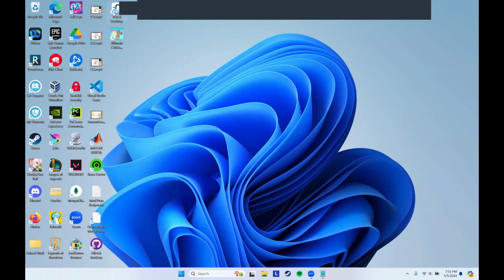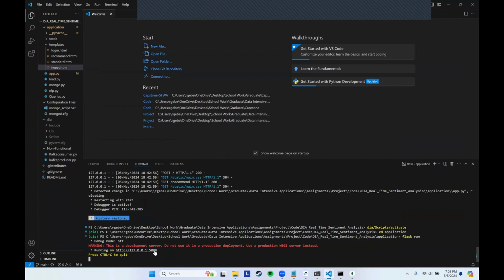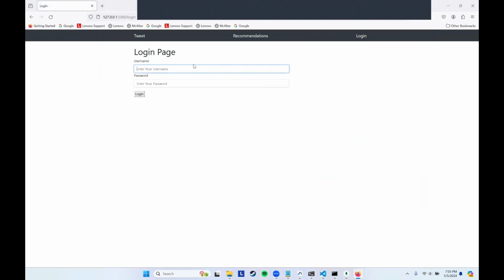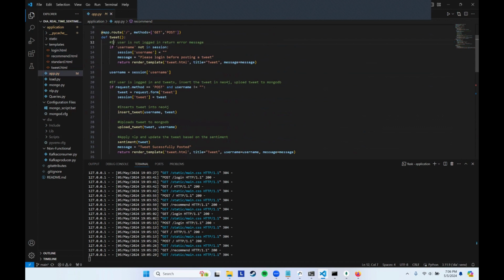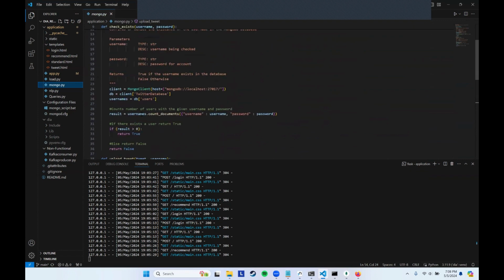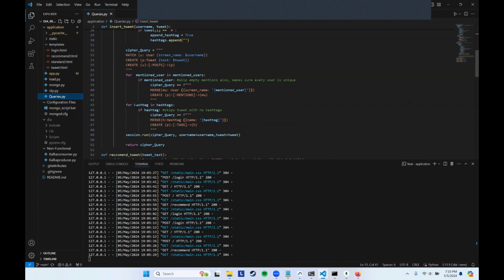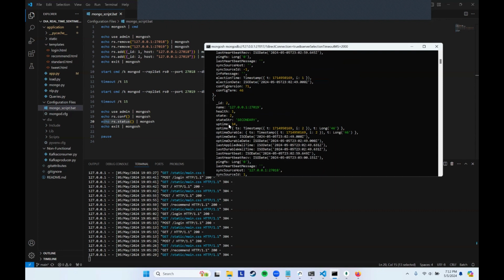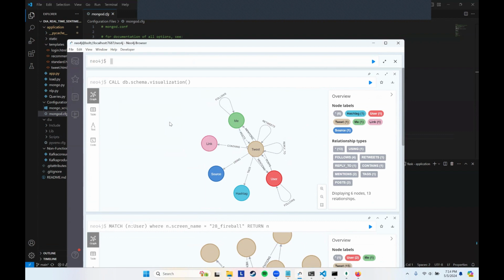DIA Realtime Sentiment Analysis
Demonstration of our video by: Ali Bowens and Reed Eberly